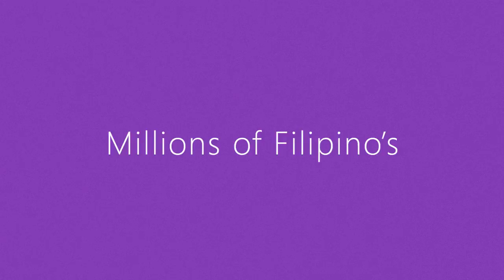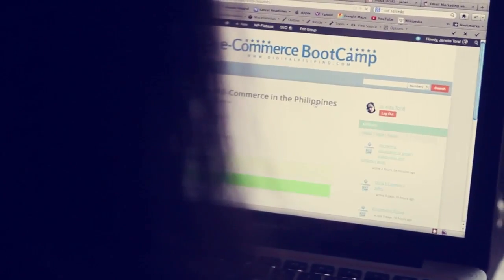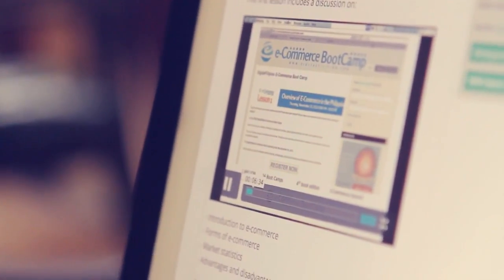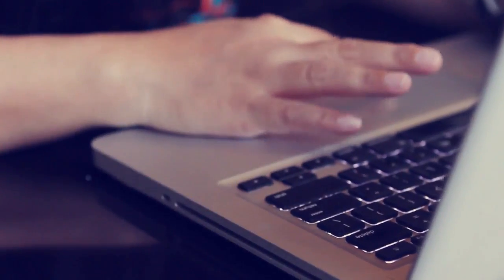Join the DigitalFilipino E-Commerce Boot Camp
Do you want to put up an online business but don't know how to get started? Do you have an e-commerce site but need help in growing it further?

Join the FREE DigitalFilipino E-Commerce Boot Camp (ecombootcamp)!
Learn how to put up a website, market your products and services, accept payments online, and make your customers loyal.

This is a 35-lesson program conducted online for free. The first run will have live webinar lectures, access to our members-only area, and consultation sessions.

The DigitalFilipino E-Commerce Boot Camp (ecombootcamp) is ongoing.

It can be taken by anyone interested whether students, professionals, employed individuals, and entrepreneurs here and abroad.

The DigitalFilipino E-Commerce Boot Camp is conducted and managed by e-commerce specialist Janette Toral.